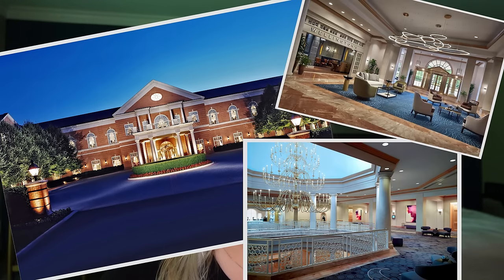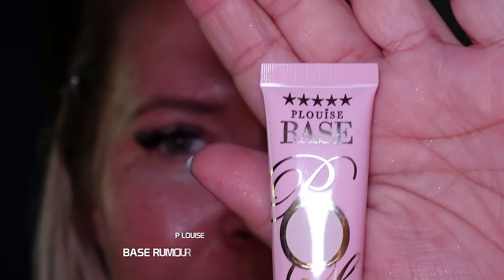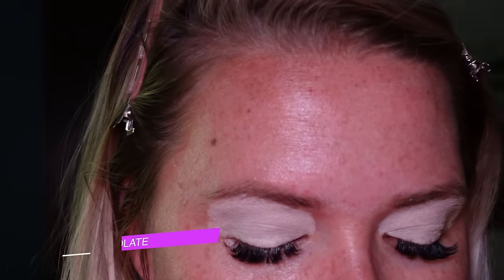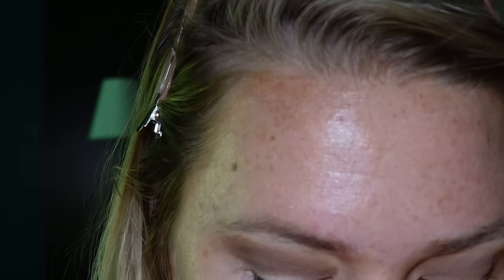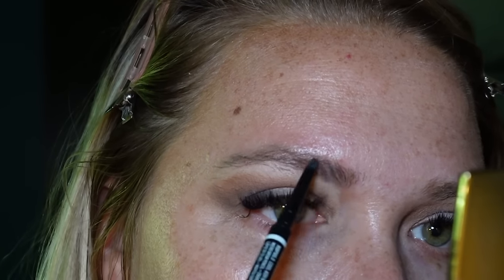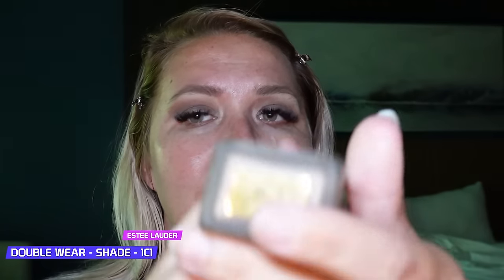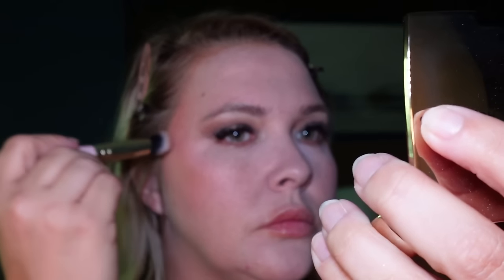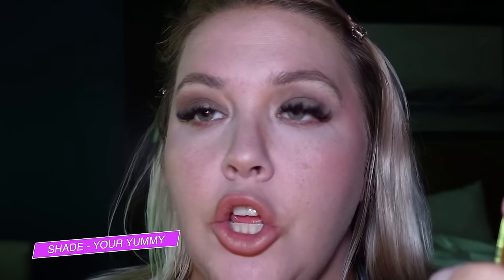The ESPRESSO MAKEUP TREND (Trying Viral TikTok Makeup)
Too Faced Born This Way The Natural Nudes Eye Shadow Palette
Curious about the latest makeup trend taking TikTok by storm? Join us as we dive into the ESPRESSO MAKEUP TREND, a viral sensation that’s captivating beauty enthusiasts everywhere! In this video, we’ll show you step-by-step how to achieve this stunning look, perfect for any occasion.

Watch as we try out the trend, offering tips, tricks, and honest reviews on the products used. Whether you're a makeup novice or a seasoned pro, you’ll find something valuable in this fun and informative tutorial. In this video, we are trying a tiktok trend around Espresso or the Latte Look and Sabrina Carpenter's official video song, Espresso. It's going to be an interesting take on the viral trend, but here's goes nothing!

Edited by: Jessie
Revision Edits: Talos
Thumbnail by: Talos